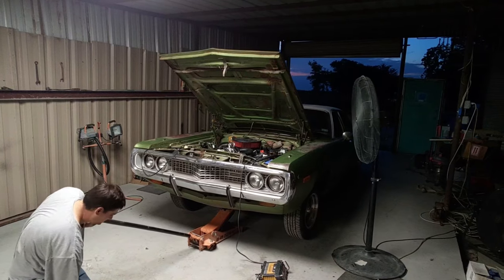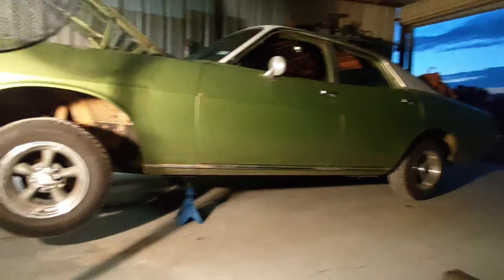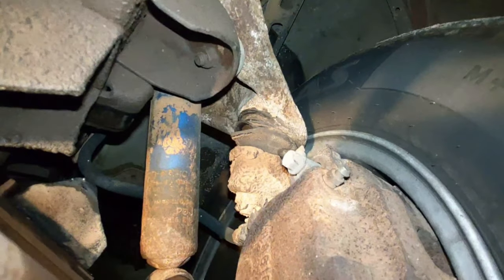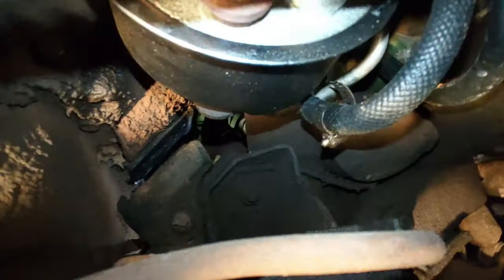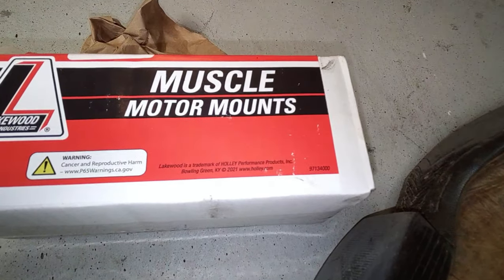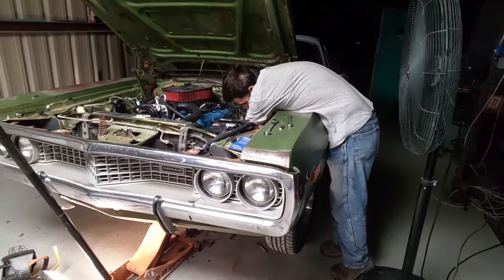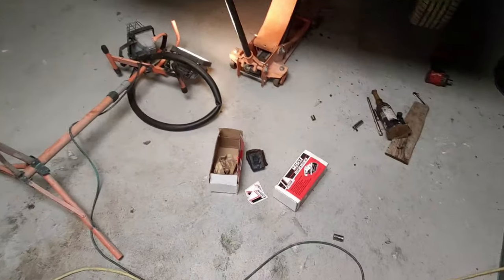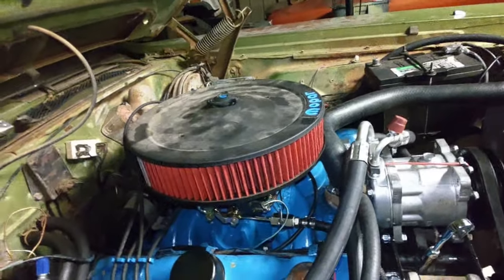late night sleep deprived repairs on my 72 Coronet in 4k!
we replace one motor mount and fix one brake in the middle of the night on my 72 Coronet.

 Ecclesiastes 4:9
“Two are better than one; because they have a good reward for their labour.”